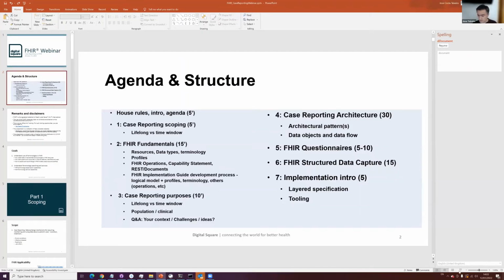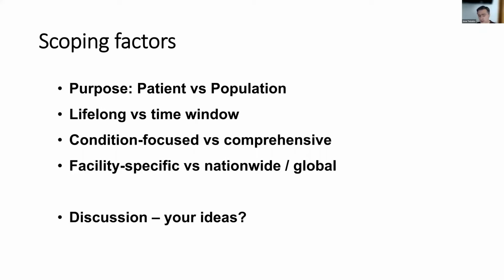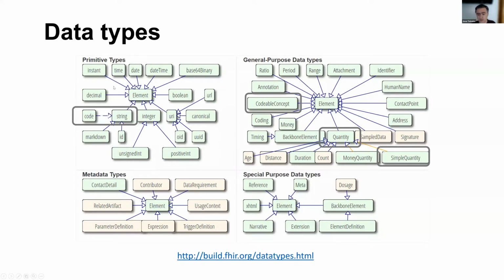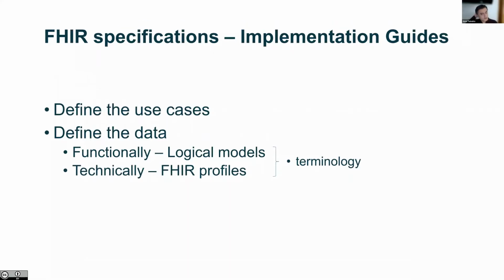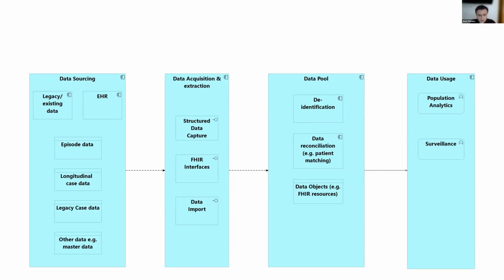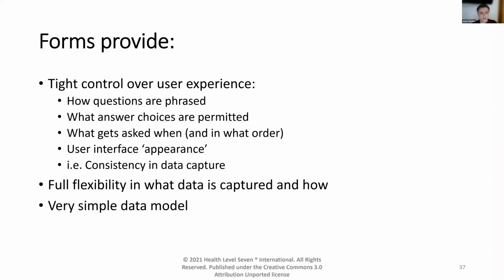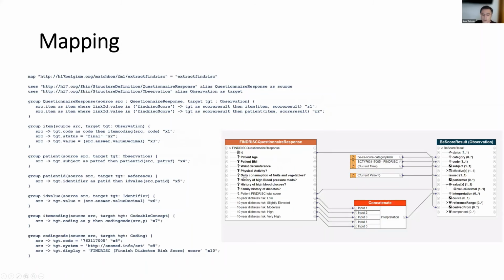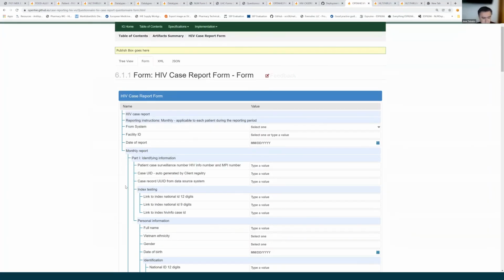Digital Square's FHIR® Webinar: Case Reporting - January 12, 2022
In this webinar, Digital Square at PATH explores the common needs for a case reporting system. Using an example specification, we explain how to implement the full stack of case reporting using FHIR specifications and tools. We also discuss how the available case reporting specifications can be adapted to your specific case or region.